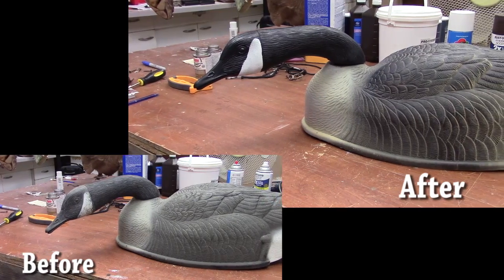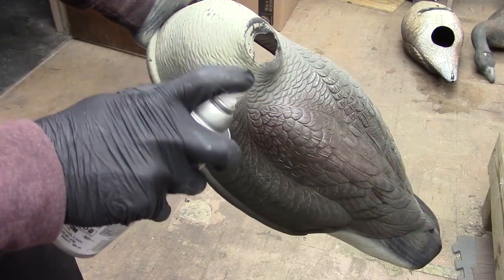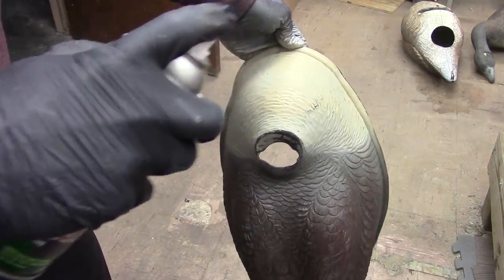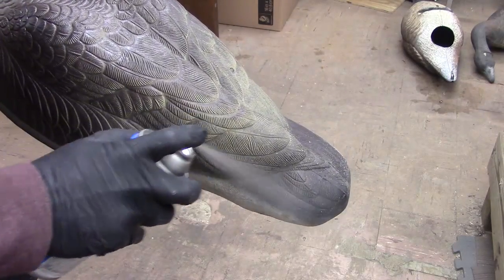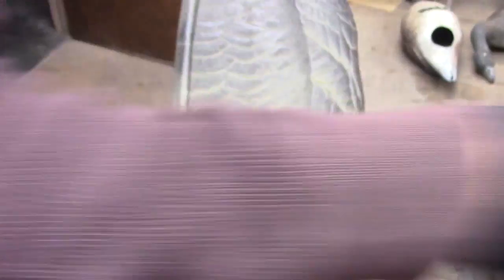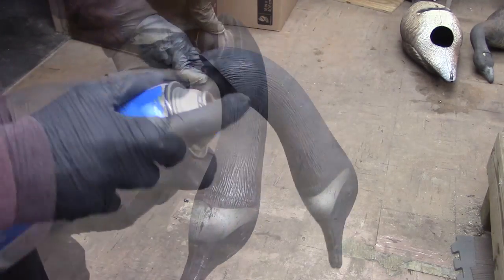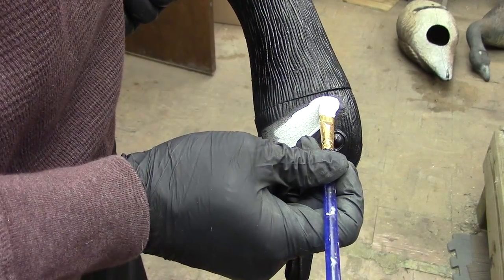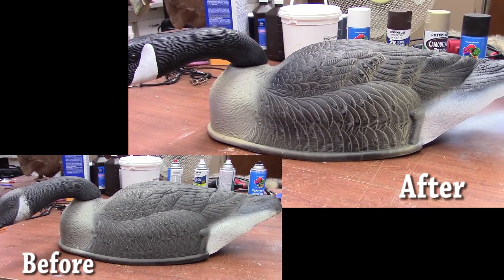How to Retouch / Repaint goose decoys for waterfowl hunting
This is a quick, easy, cheap way to retouch / repaint goose decoys for waterfowl hunting!  You can bring life back to those older decoys that have gotten beat up with a lot of use (or ones you bought at a garage sale) and keep bringing the birds in close for your hunts!